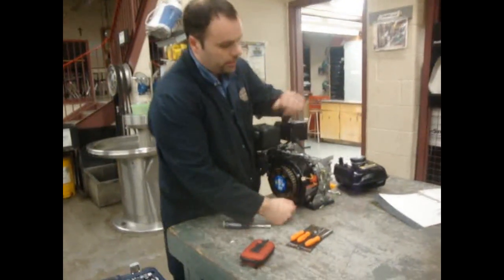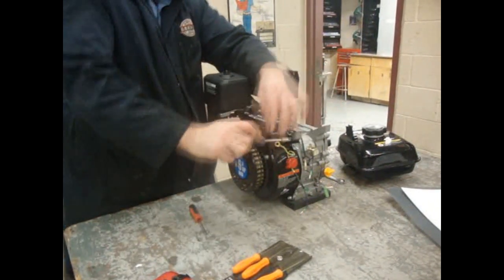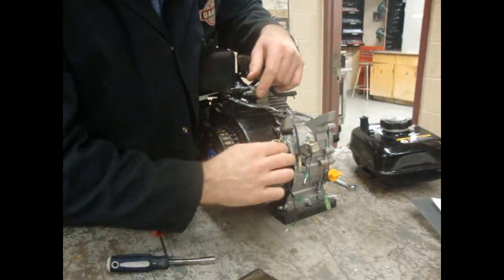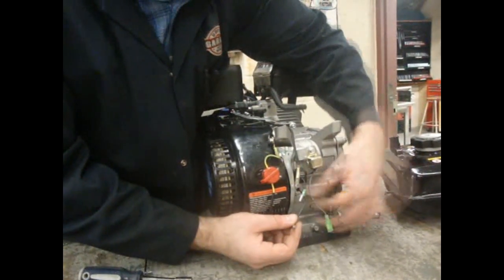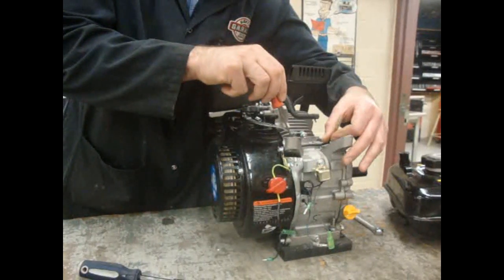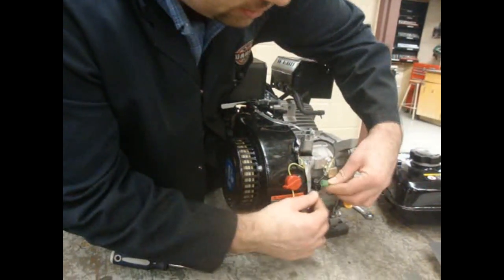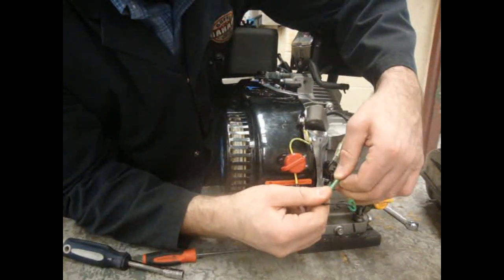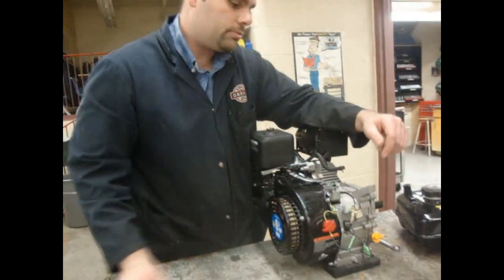Small Engine Section 8.2